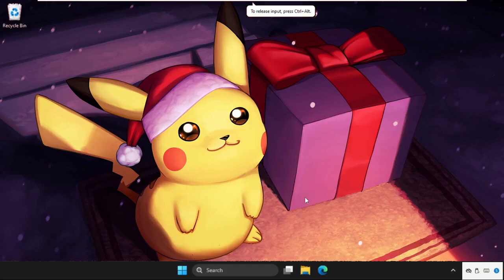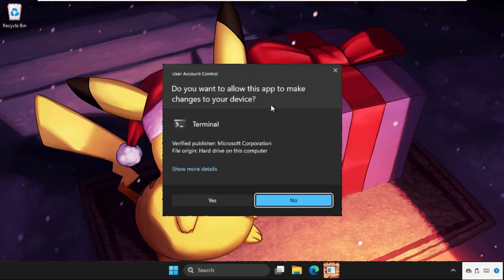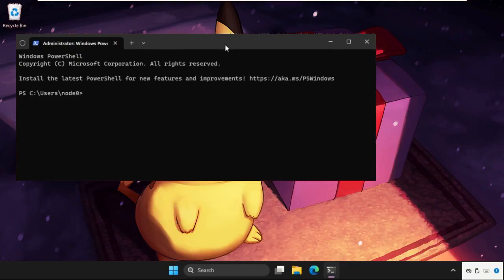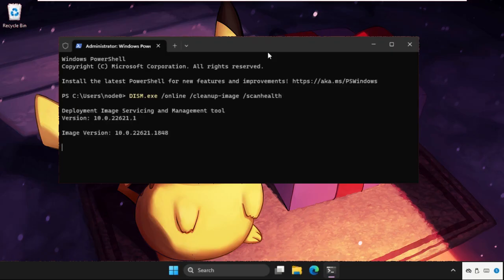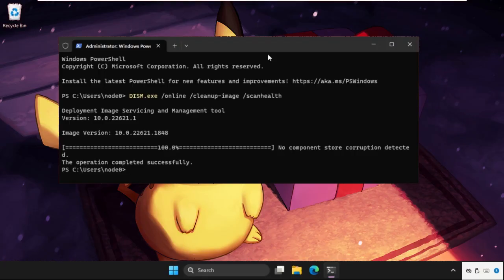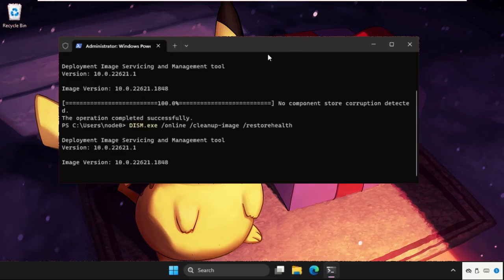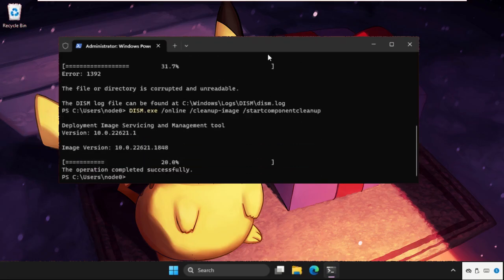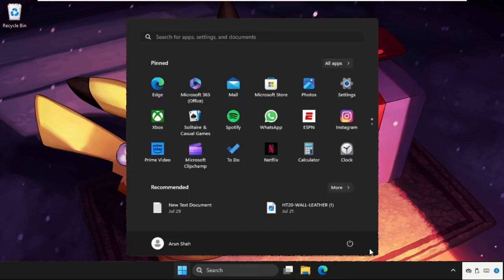Command Prompt Window Opens and Closes Automatically in Windows 11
How to Fix Command Prompt Pop Up Windows 11
This video will show you How to Fix Command Prompt Pop Up Windows 11
The issue of Command Prompt pop-ups in Windows 11 can stem from a variety of factors within the operating system. One possible cause could be related to background processes or scheduled tasks that are triggering the Command Prompt to open unexpectedly. Additionally, conflicts with third-party software or outdated drivers might lead to this problem. Another potential culprit could be malware or malicious scripts that exploit vulnerabilities in the system, causing Command Prompt windows to appear. To effectively address this issue, users should start by ensuring their system is up to date with the latest Windows updates and driver versions.
So, lets learn How to Fix Command Prompt Pop Up Windows 11